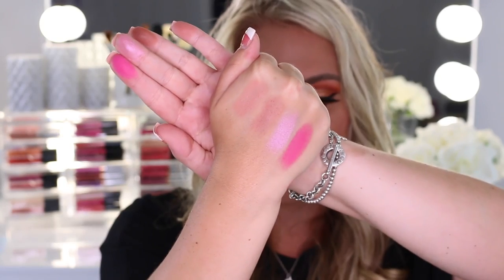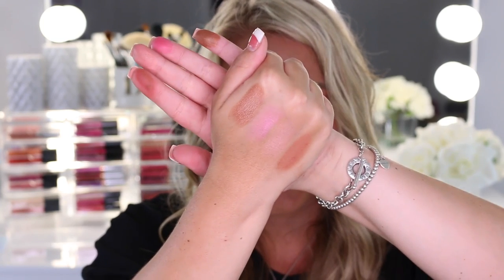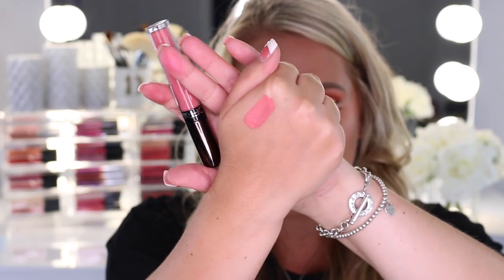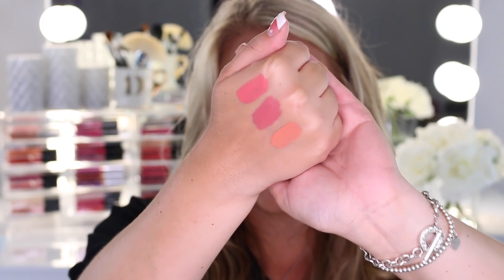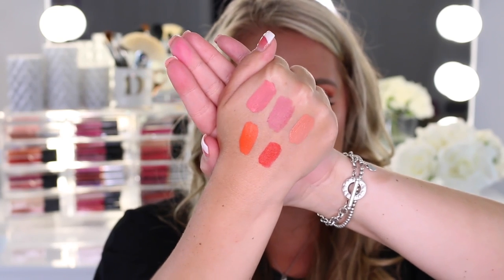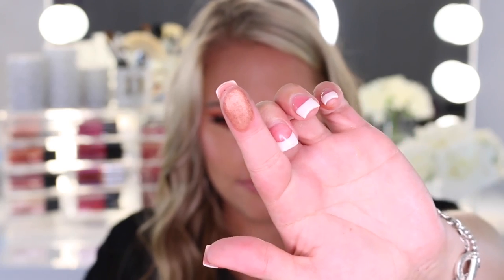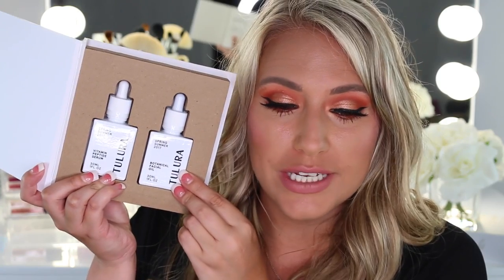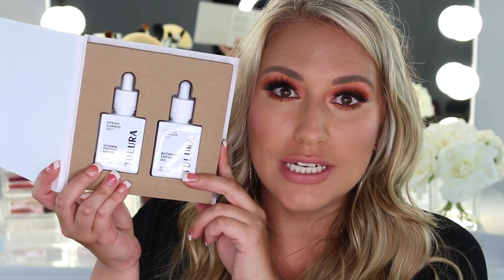HUGE MAIL HAUL PART 1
SIGN UP FOR EBATES TO GET CASH BACK WHILE SHOPPING

Hey beauties! Today we are doing a HUGE MAIL HAUL! I just want to say how grateful I am that I am able to do these types of hauls. A BIG THANK YOU to all of the wonderful companies who were kind enough to send me these items as well.